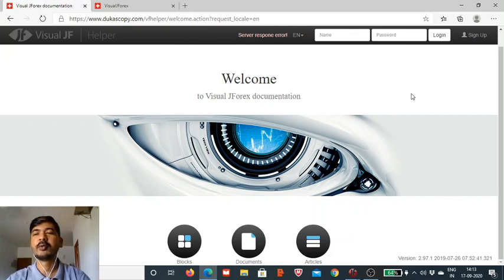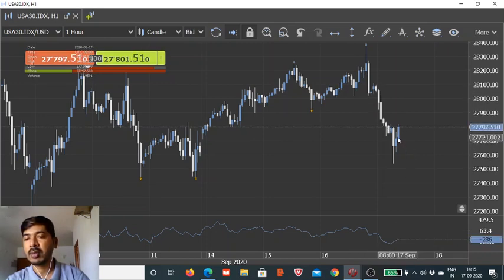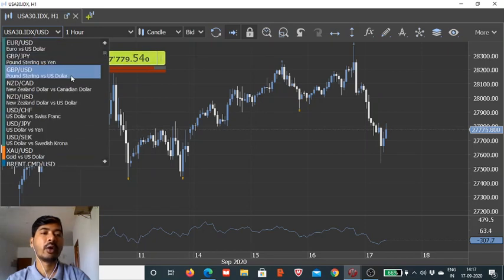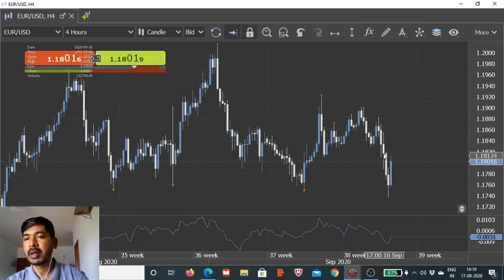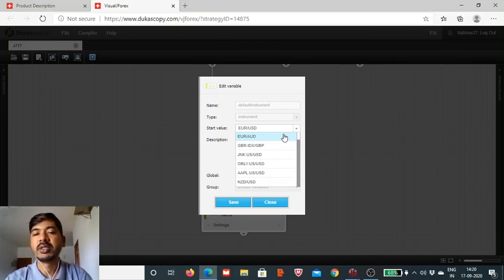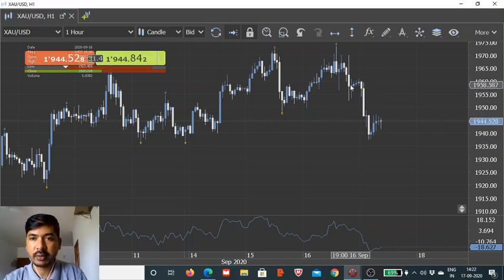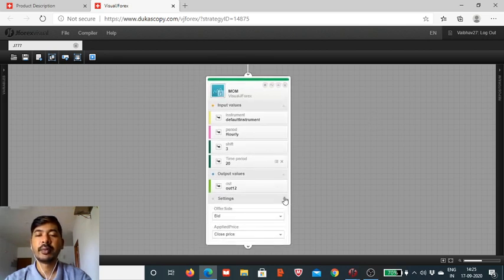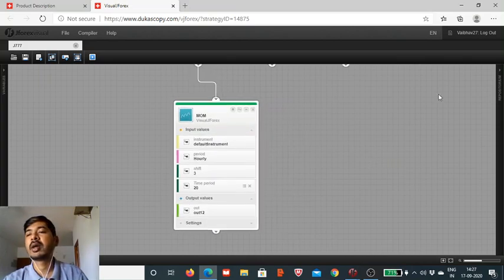Visual JForex: Momentum (MOM)